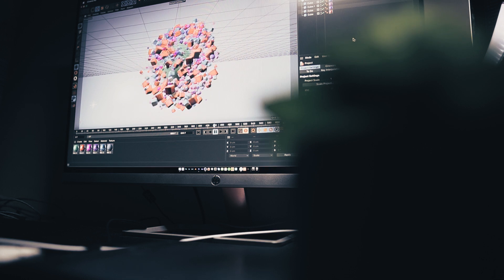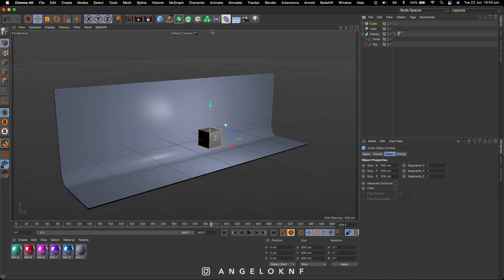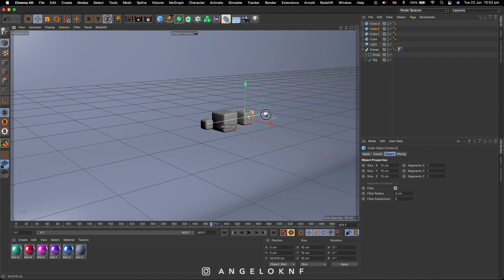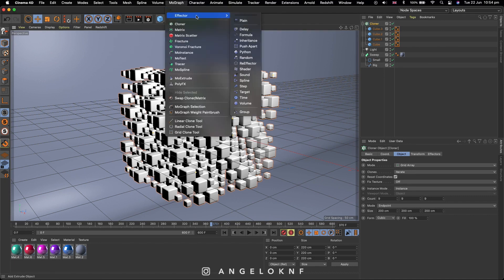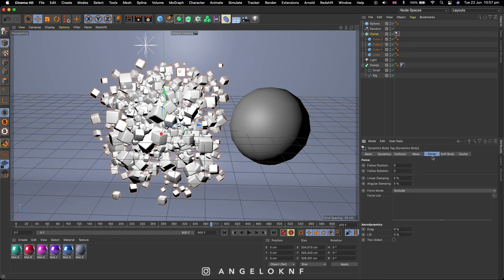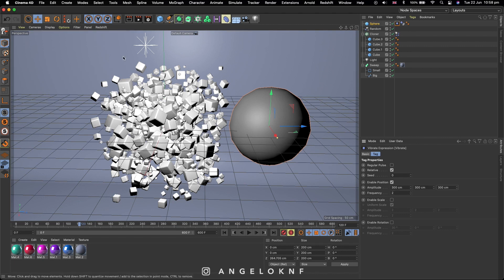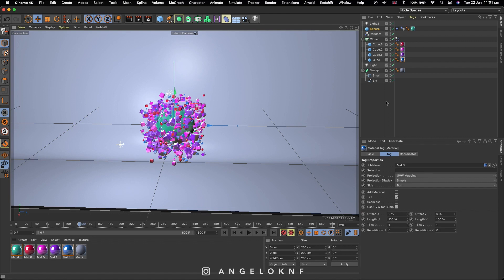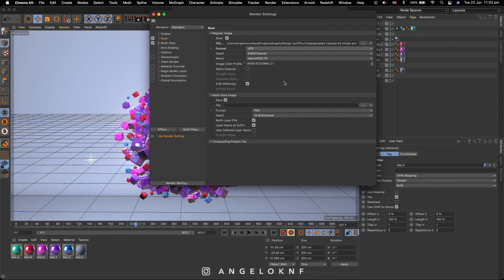3D Animation tutorial in Cinema 4D R23 (for beginners)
In this tutorial video is shown the process of creating a simple 3D animation in Cinema 4D. The process is quite easy and slow in order to be helpful even for the early beginners on Cinema 4D and 3D animation.

Cheers!! ✌️
A.